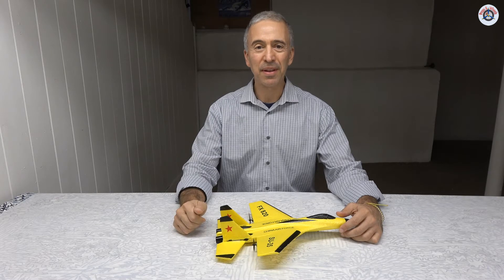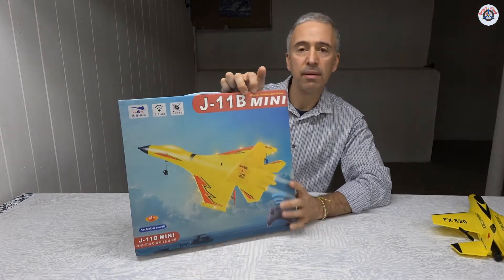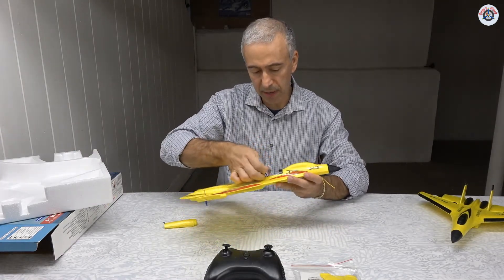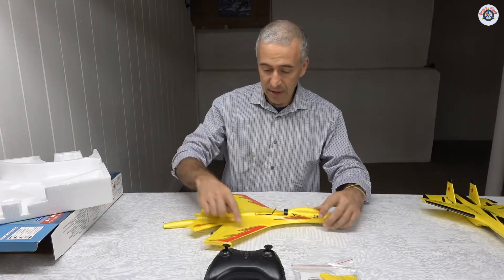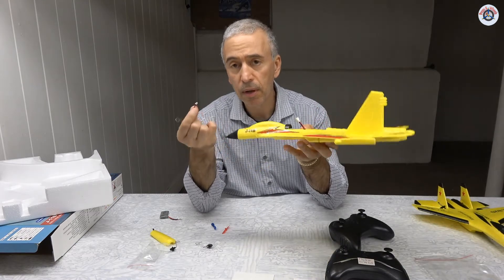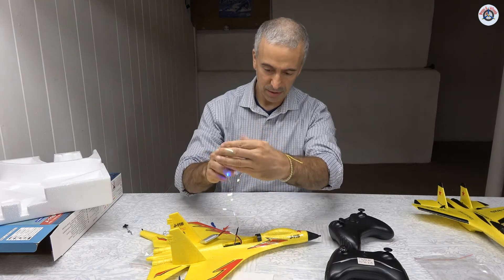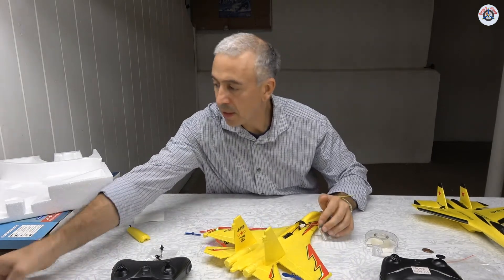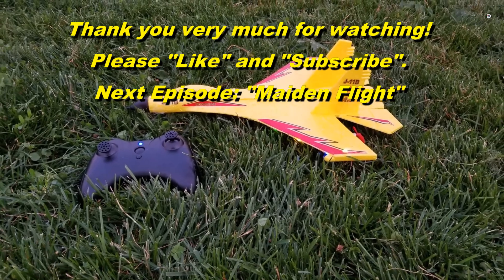XIAXIU J-11B Mini 2CH EPP 2.4GHz RC Airplane from Banggood - Part 1: Unboxing and Assembly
If you have been following our channel, then you may already know that I have been obsessed with 2-channel RC airplanes. Why? Because they provide the most affordable and easiest entry to our hobby. However, they also carry a critical responsibility: if they do not provide a great experience right out of the box, then they may scare newcomers away from the hobby.

Hence, I as an RC flying enthusiast and supporter, I feel that it is my duty to provide unbiased reviews and recommendations for the RC airplanes in this important 2-channel segment. The more people become RC hobbyists, the healthier and stronger our RC community will become.

I purchased this XIAXIU J-11B Mini 2-channel EPP airplane from Banggood on sale for $28.12 shipped to my door ($25.60 plus $2.52 shipping):

It was available through Banggood’s U.S. warehouse at that time, so it arrived in less than ten days. The box was of high quality with color pictures, but there were some false claims listed on it, such as this plane being “3-channel” and “amphibious”. Inside, everything was well packaged and organized. As a bonus, there was a set of LED lights that were not listed on the product page.

In this first episode, I am showing the unboxing and assembly and also sharing my initial observations and thoughts about this mini fighter jet. In the next episode, I am going to share the full, detailed maiden flight with you.

Here are the links to the two videos reviewing the “bud” that I mention in this video, the Flybear FX-820 SU-35:

Thank you very much for watching. If you liked this video, please give it a thumbs-up. I hope you are part of this amazing hobby, or at least considering to join, because it is so much fun and rewarding.